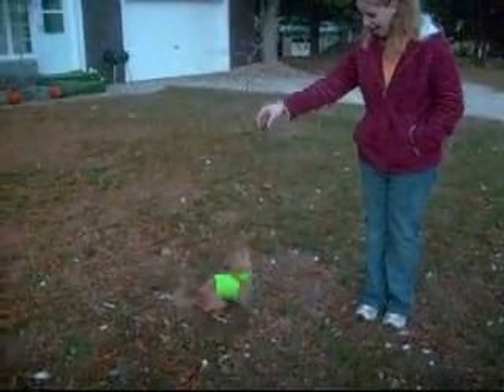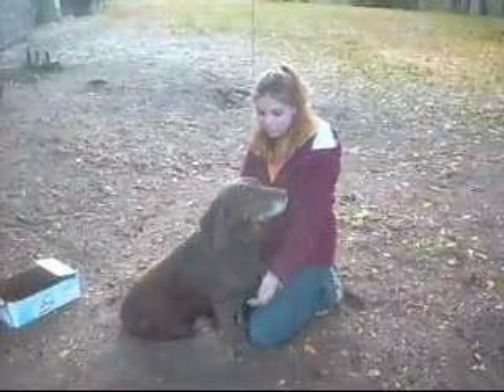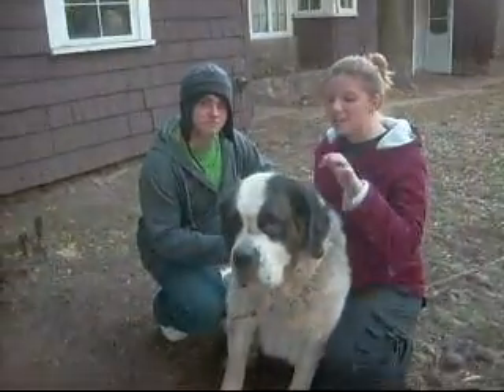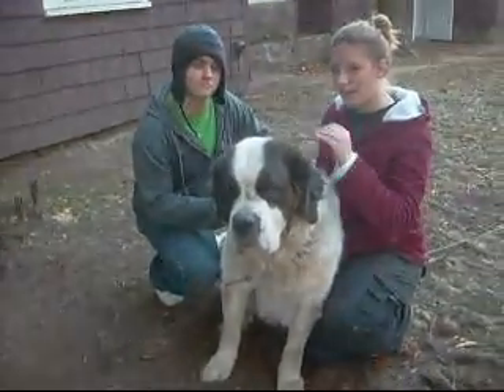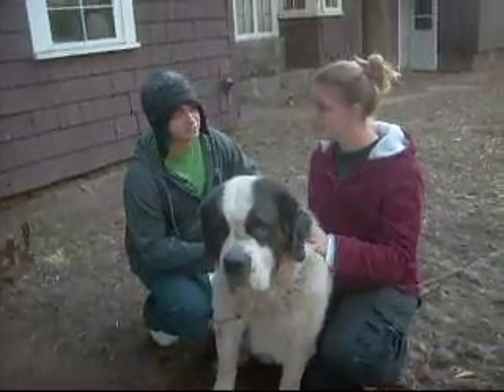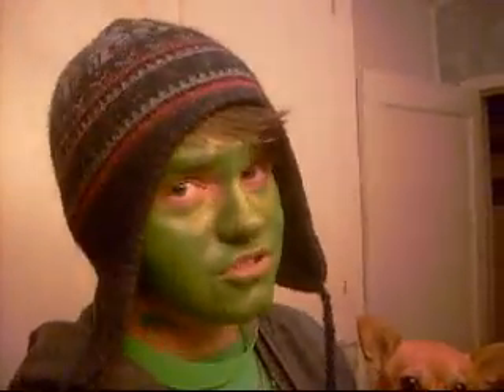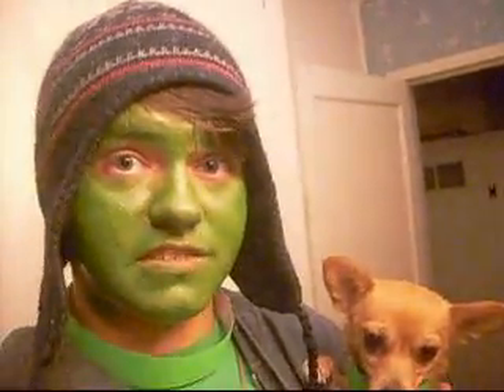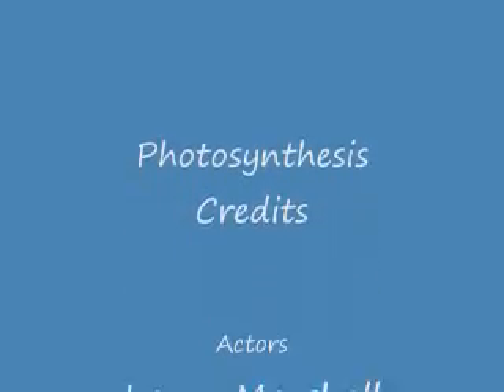Photosynthesis Bio Project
The original video of my bio Project on photosynthesis that me and my friend had to make.